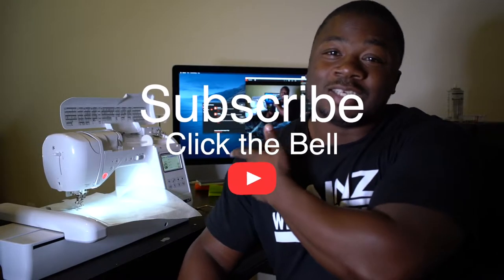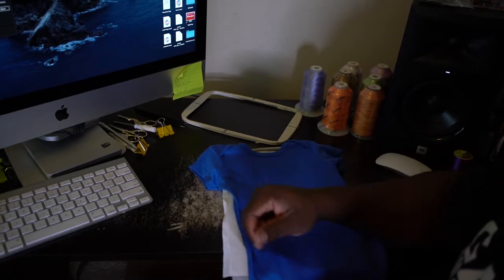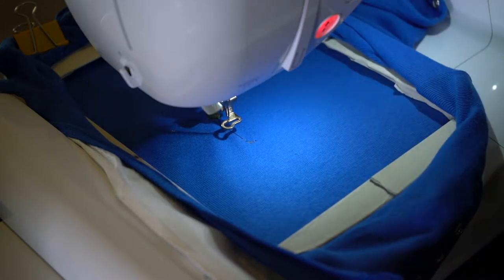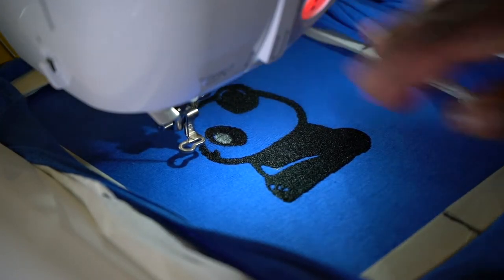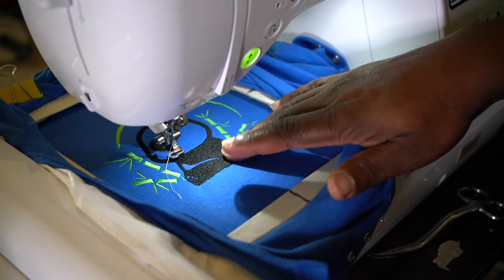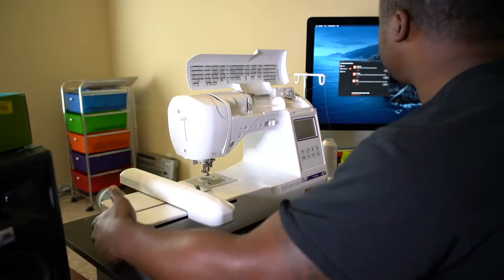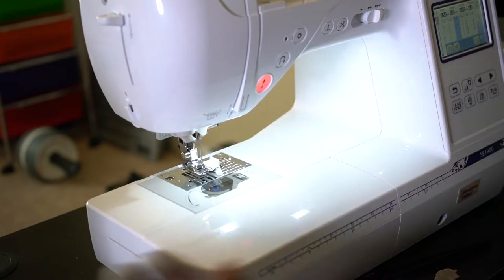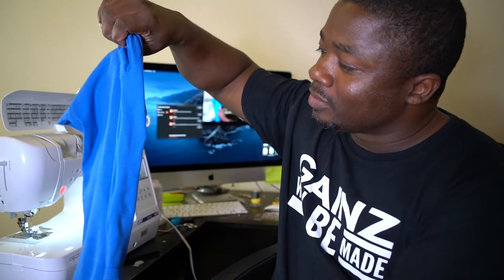Embroidering direct to onesie with the Brother SE1900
Today I will be embroidering one of my designs directly to a onesie with my Brother SE1900.

for PES files.